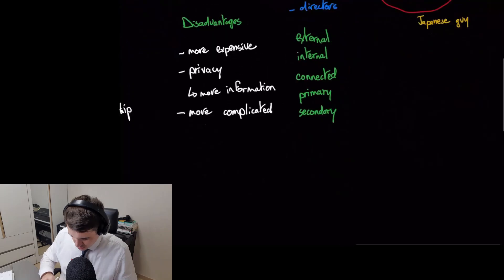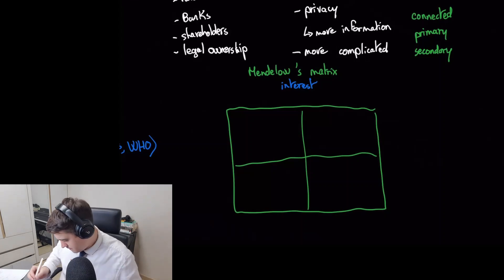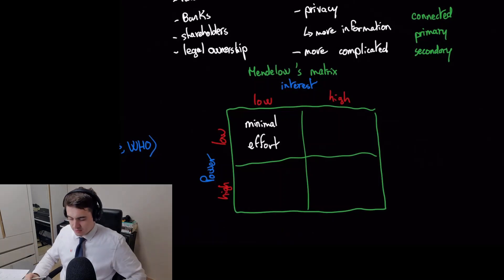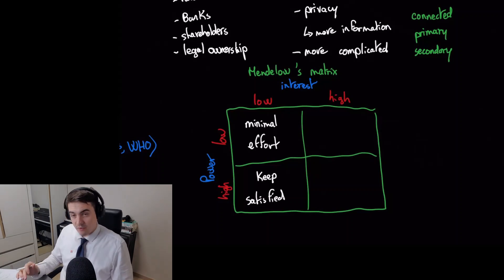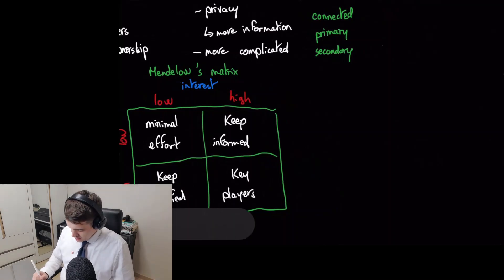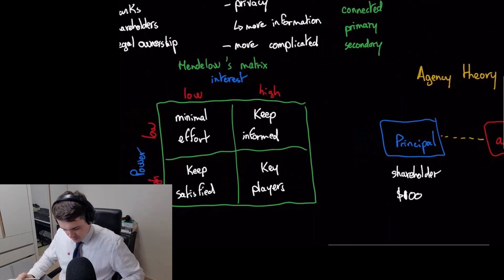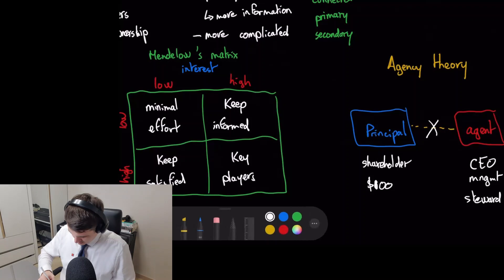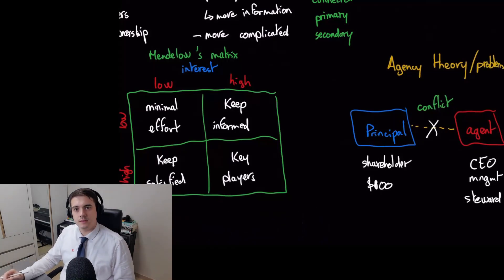Mendelow matrix - BT #6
Stakeholders can be mapped on Mendelow's Matrix to show:

🧐 How interested they are in the company
💪 How much power they have over the company

The matrix is used for:

⛅ See the changing influence between different stakeholder groups over time
💥 Assess the likely impact of a strategy
🚫 Any future resistance in the future
🥇 What actions should be prioritised